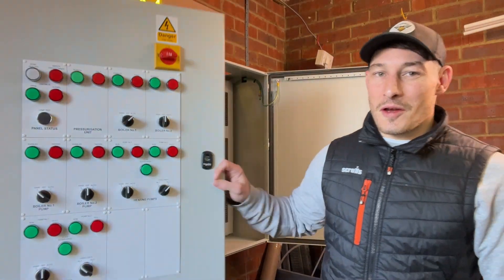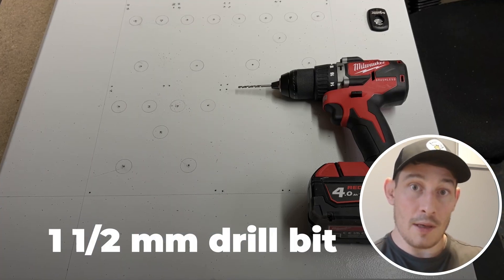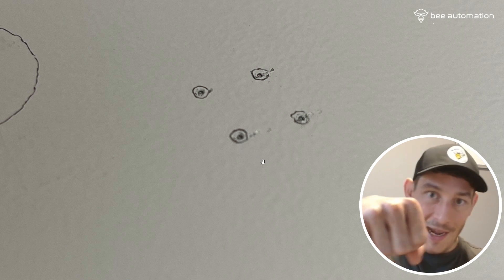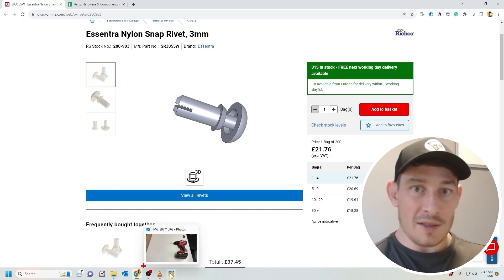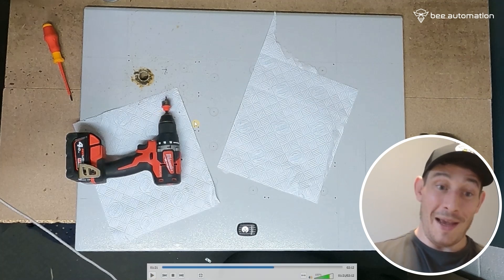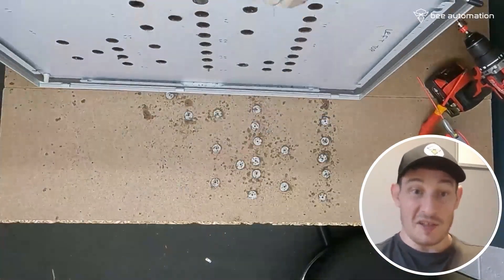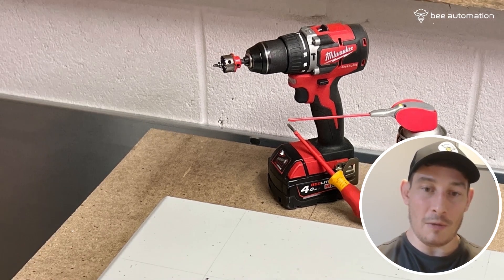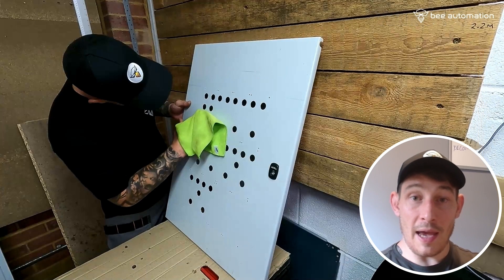The Dreaded Doors - Control Panel Building 101